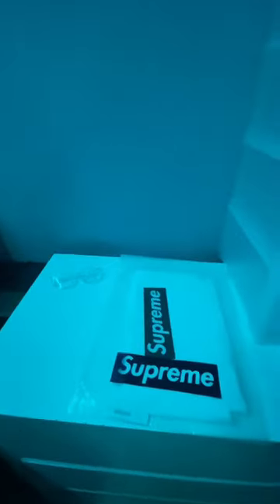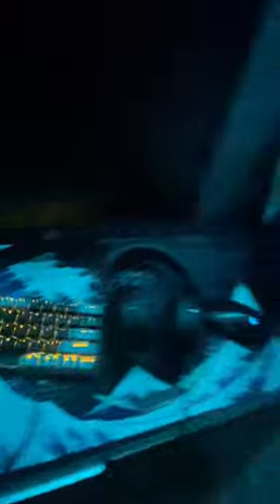Cleaning my setup 🧼